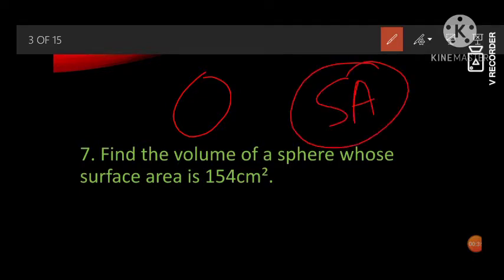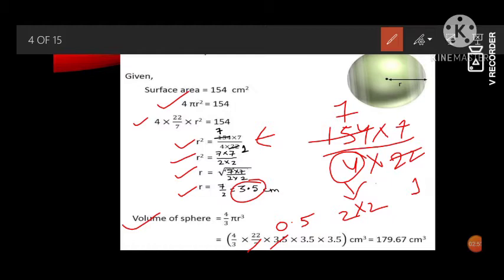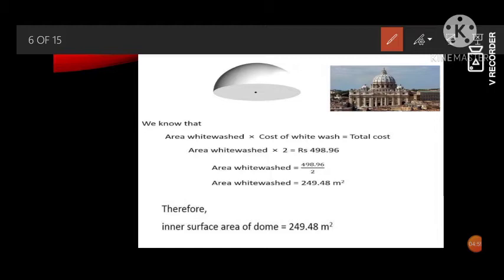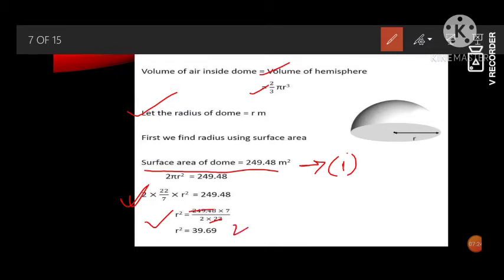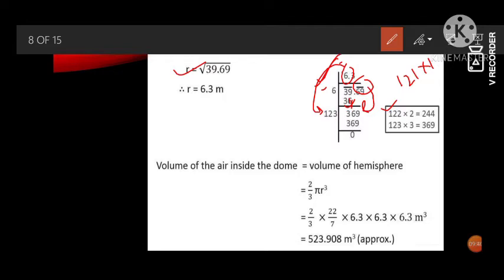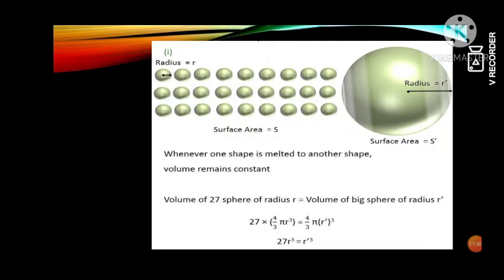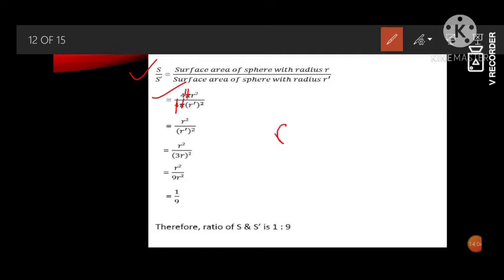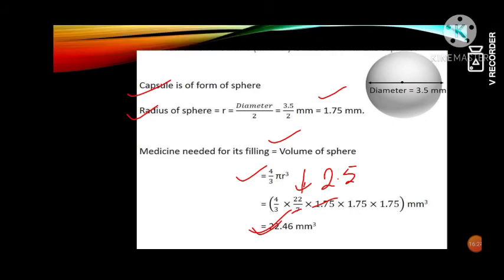Surface Area and Volume. Exercise:13.8 sum no 7, 8, 9 & 10. Class-IX.